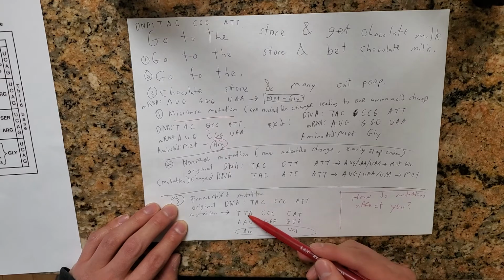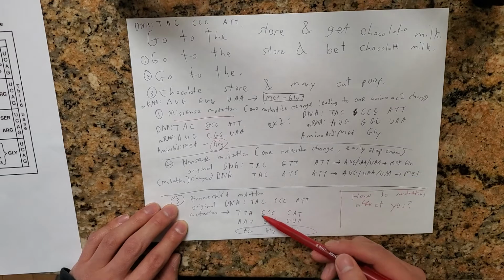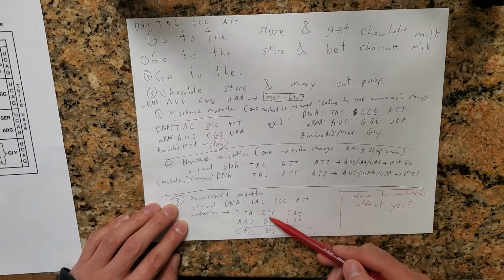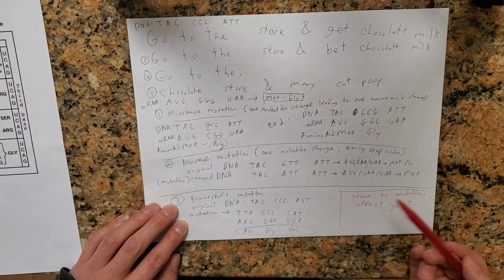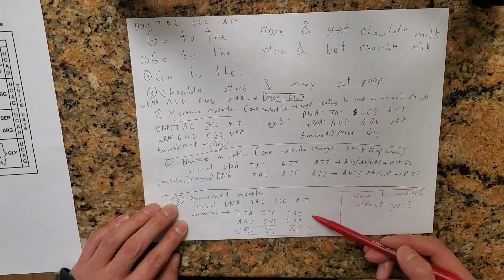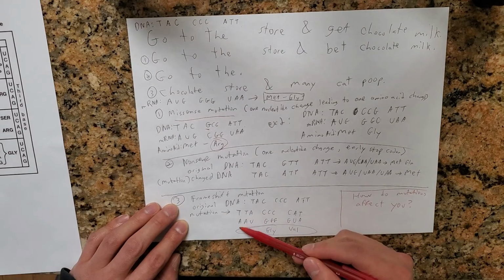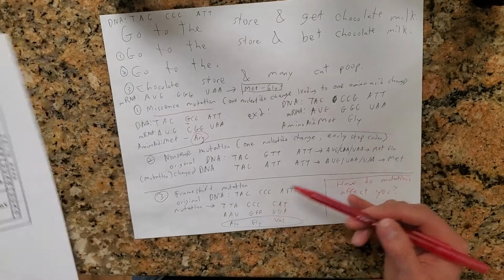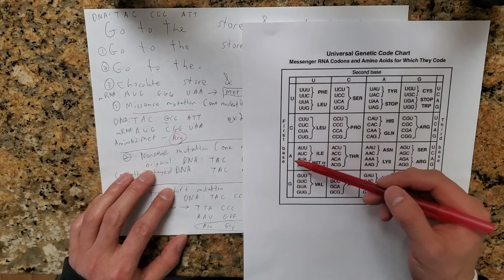AP Biology: How come changes in the DNA instructions, lead to different problems? (Mutations)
AP Biology:
1) Missense mutation
2) Nonsense mutation
3) Frameshift mutation